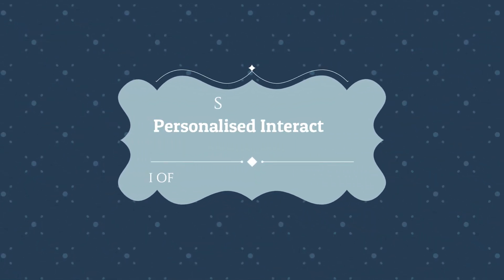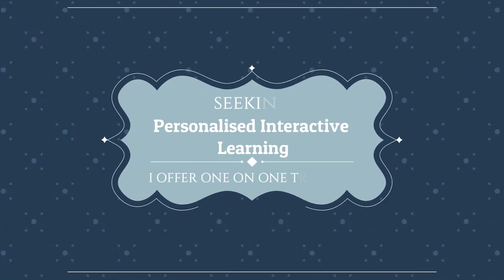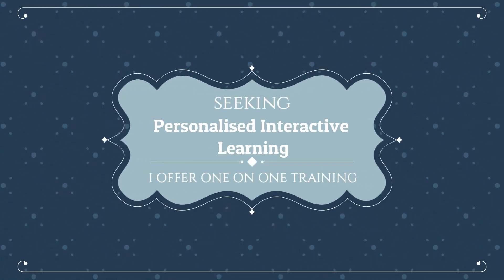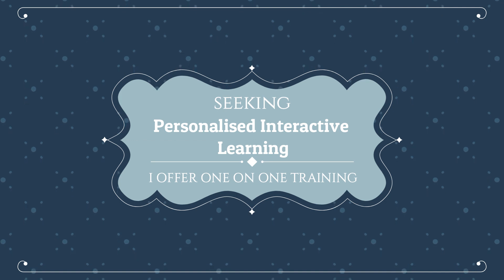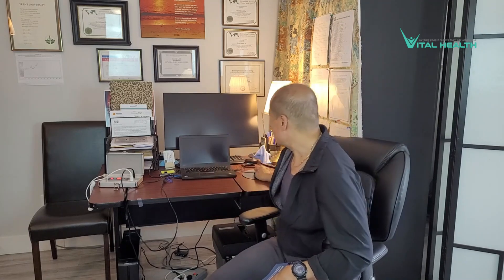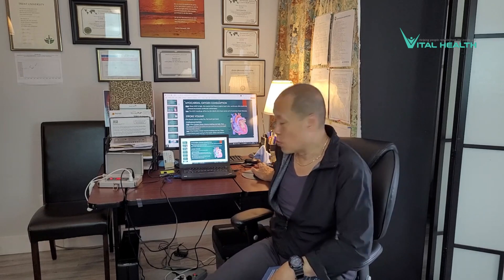Learn How to Effectively Explain Quantum Resonance Analyzer Results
Quantum Resonance Analyzers (QRMA) have revolutionized the way we assess and understand the human body's health. However, as a health practitioner, it's essential to not only generate accurate QRMA reports but also effectively communicate the results to your clients. In Vital Health, we have created some valuable resources and strategies to help you explain QRMA results in a clear and understandable manner. Following are the links for QRMA resources we have created with our 20 years of experience.